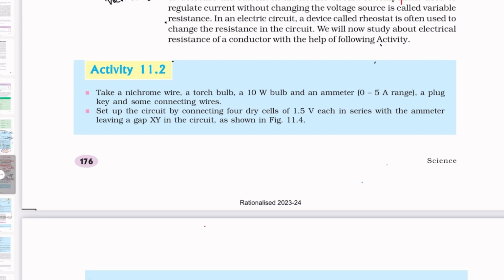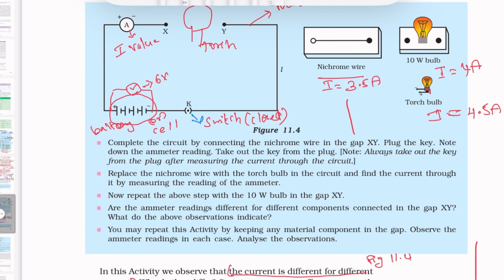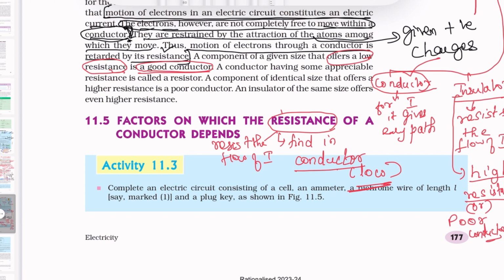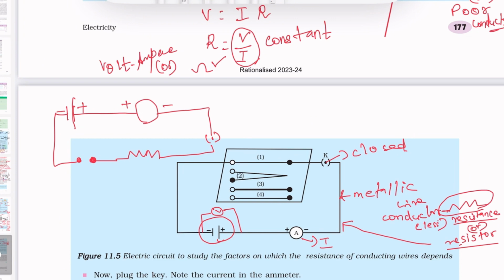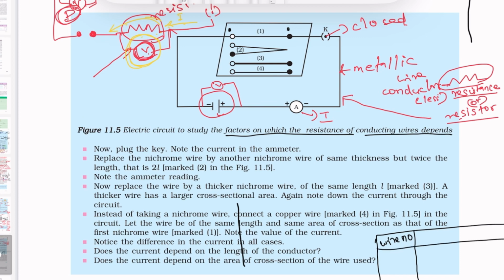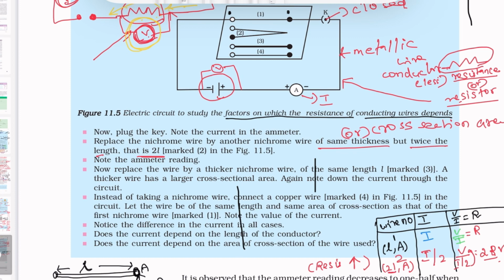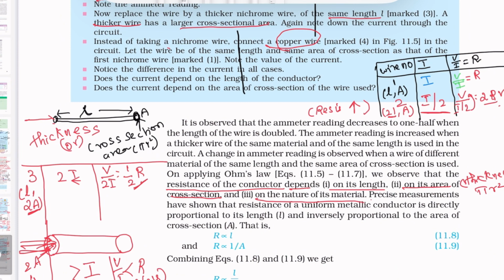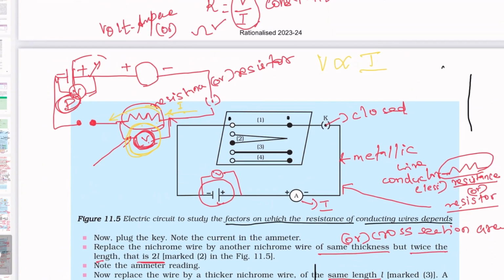Resistance, Resistor, Resistivity | Class 10 Electricity| Physics